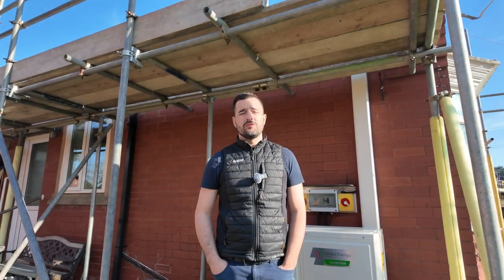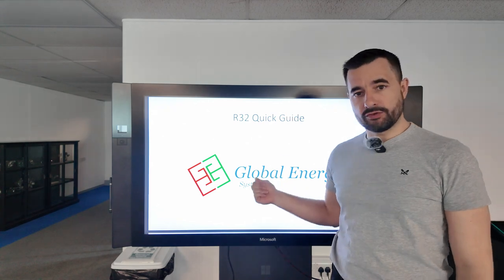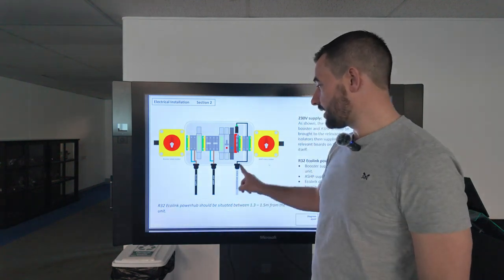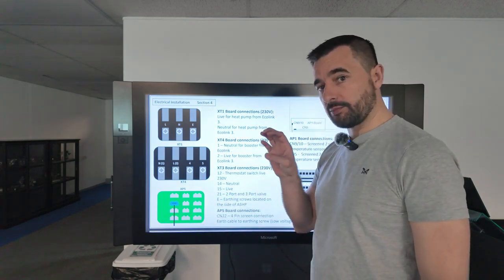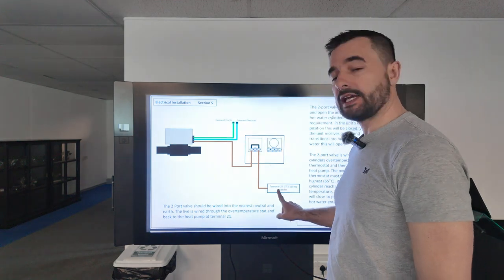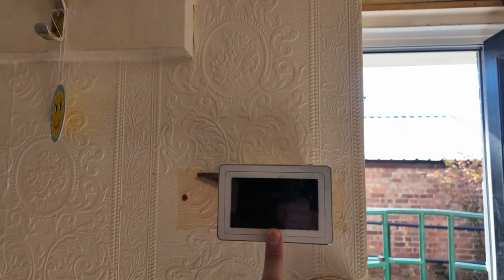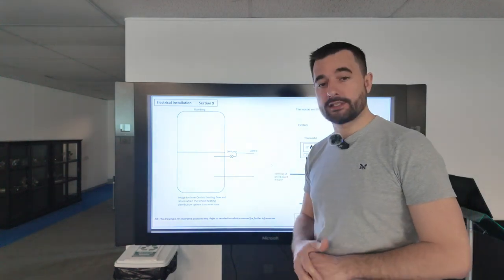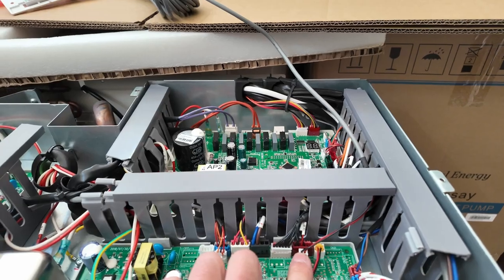R32 Quick Start Guide - Wiring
Join ‪@Rowlysrenewableroadshow as he discusses the wiring installation on our R32 units.